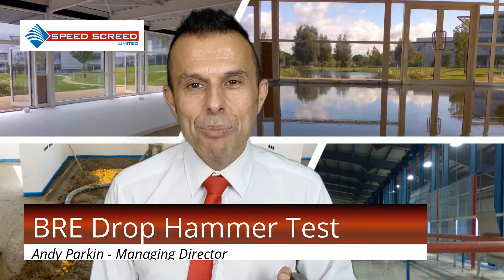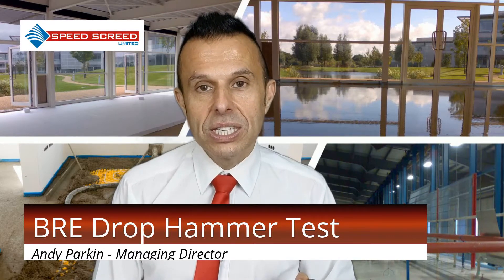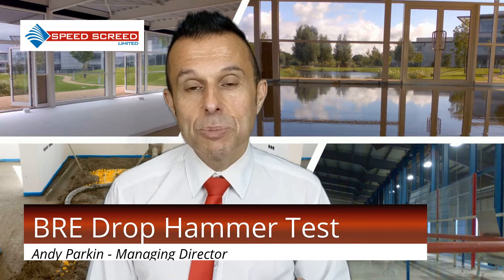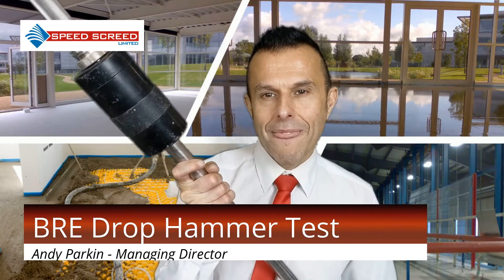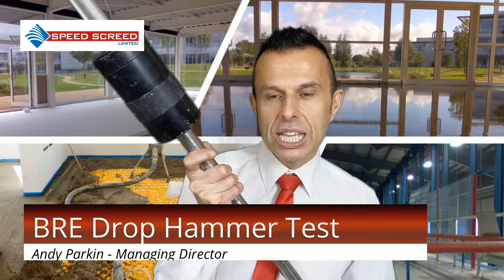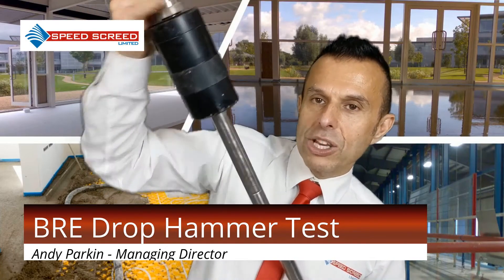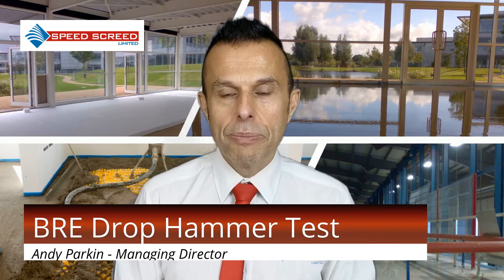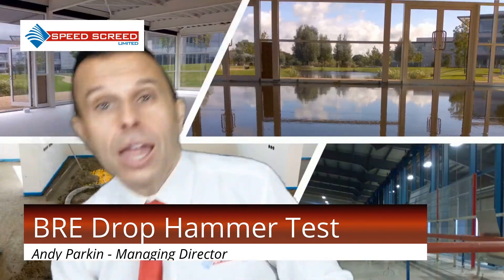🆕BRE Drop Hammer Test 👉 Failed Screed? The BRE Screed Tester - Test the soundness of screed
The video is all about BRE Drop Hammer Test information covering:
-screed test
-BRE screed testing
-how to do drop hammer test

The only test in the British Standard is the BRE drop hammer test.
Bre drop hammer test is undoubtedly something that there is very little information on, so please watch the video to find out more.
If you want to learn more concerning screed I suggest you have a look at our various other video clips
Hope I addressed all of your questions about BRE drop hammer test?

Transcript from the video:
I’m Andy Parkin, Managing Director at Speed Screed, a Multiple Award-Winning screed solution provider. Today I am here to talk about BRE drop hammer test or Screed test as it is also known.

Screed use is a common construction practice, it is important to test the strength and soundness of screed.

BRE drop hammer test is such a test. It was developed by the Building Research Station in the 1970’. It’s still considered one of the best screed test methods for measuring the In-Situ crushing resistance for various types of screeds.

What is the Soundness of Screed?

The soundness of screed is defined by the ability to withstand loads and traffic in any service area without crushing. The BRE drop hammer test is a certified method according to the British Standard BS 8204-1:2003 Annex D and E.

Multiple factors go into determining the soundness of screed. The quality and characteristics of the screed change differently for each of these parameters. They are:

The level of compaction
The aggregate grading
Water content in the screed
The binder contents
Curing

The BRE drop hammer test has two main variations that cover all types of the screed. For bonded and unbonded screed, the test described in Annex D of the British Standard BS8204-1:2003 is followed. And for floating screed, the Annex E method is followed.

BRE Drop Hammer Test

While the main concept of the test is similar across the board, there are a few differences that are influenced by the type of the screed.

For Bonded and Unbonded Screed

The test is performed by dropping the hammer down onto the screed and measuring the indentation afterwards. It’s a fairly simple test. A cylindrical glide rod is used to drop a 4 kg annular object onto an anvil which is placed on the screed. The screed is hit 4 times and then the indentation is measured.

While performing the test, there are some criteria to be followed. These are general guidelines for testing and sampling the screed . They are:

The age of the screed (at least 14 days)
A minimum of 3 tests for every 20 square meters of area
Random spots should be selected for testing purposes while focusing on heavy traffic areas
Don’t perform tests within 300mm of the cracks, joints, or edges
For Floating Screeds

The test method is quite similar to the previous one. But if your floating screed is laid on insulation, the regular BRE drop hammer test can punch through the insulation. The modified version of this screed test is described in Annex E of the BS 8204-1:2003.  A lighter weight is used for domestic floating screed.

The Results

Now, it’s time to interpret the results. A fracture on the screen can be identified with the change in the sound note when the weight hits the anvil. A dull thud and increase in indentation indicate that the screed has been fractured.

A truncated cone is not a good sign for the screed if happens within the first three blows. But if it only happens on the last blow and the indentation is within the limits, the screed is considered satisfactory.